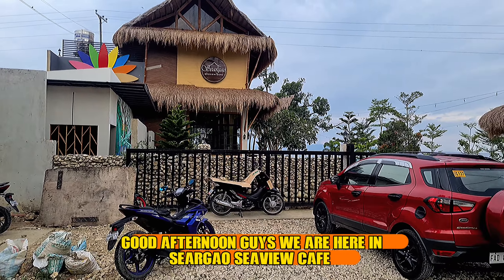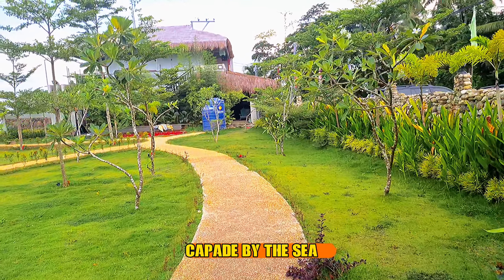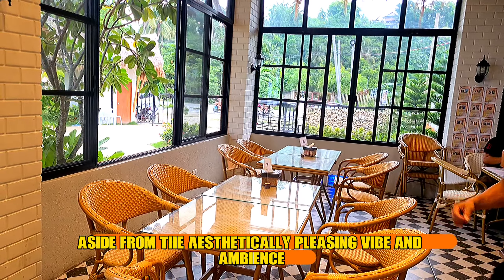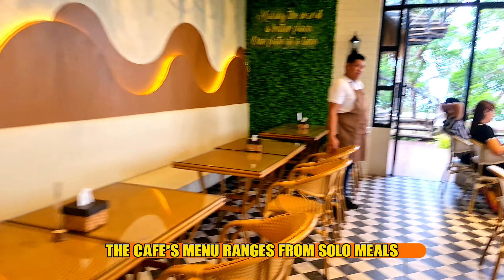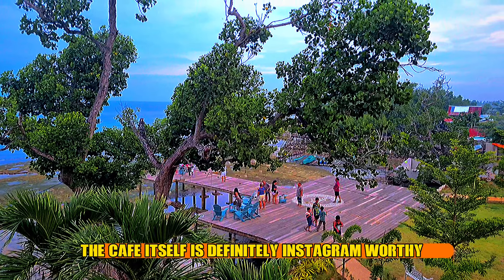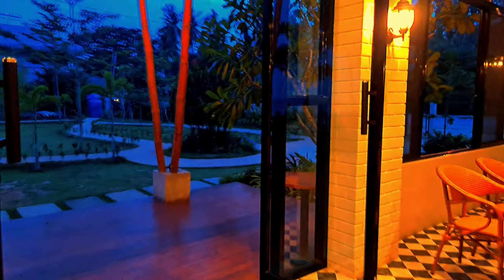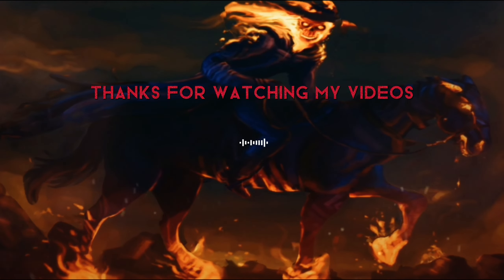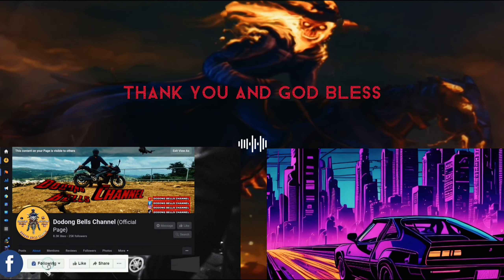Seargao SeaView Cafe 📌 Location BULASA ARGAO CEBU